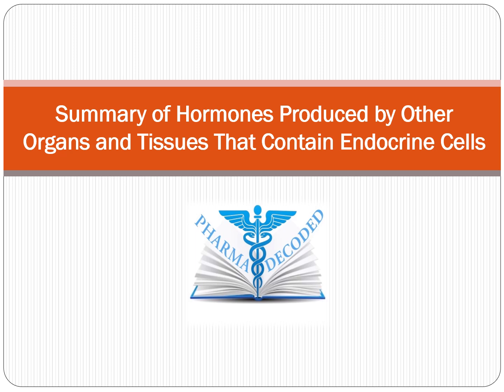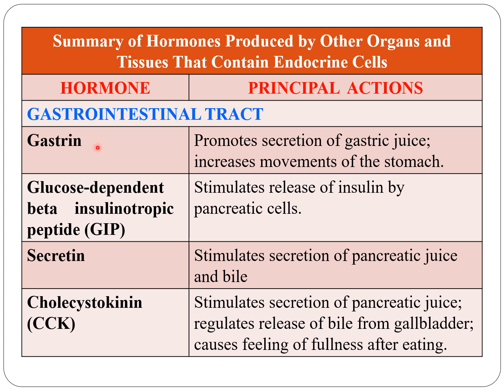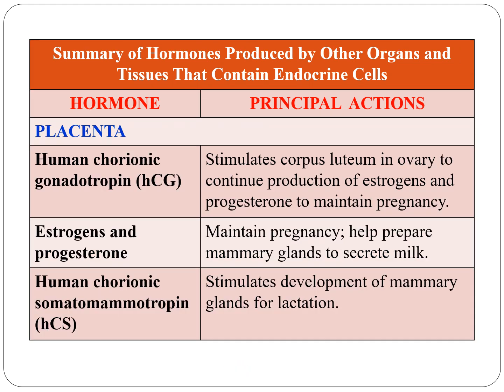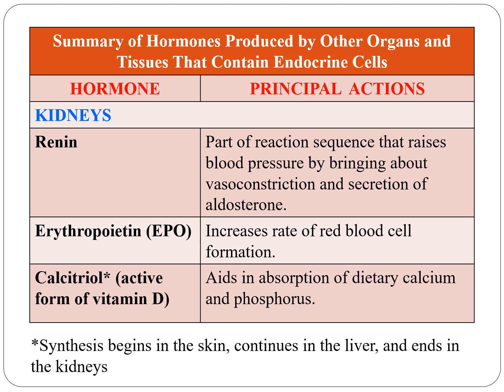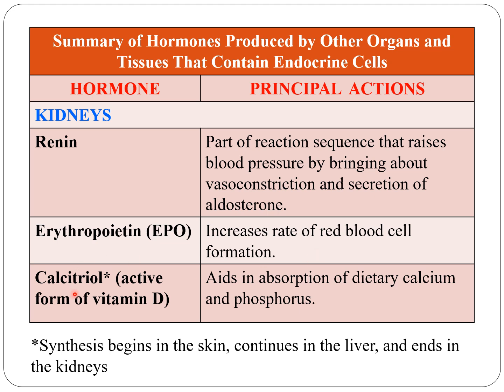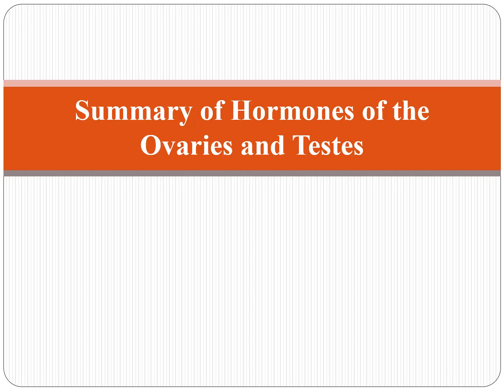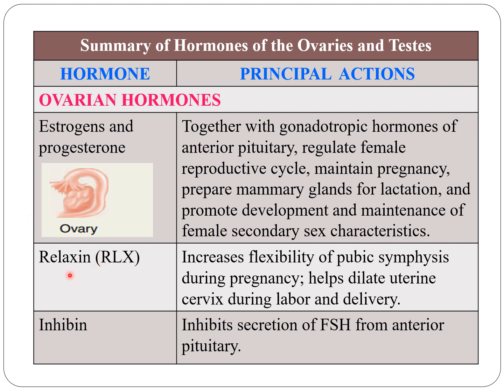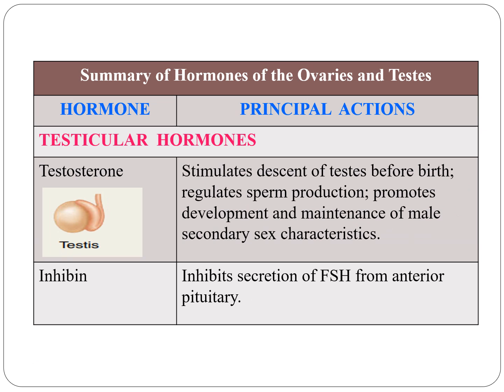Summary of Hormones Produced by Other Organs